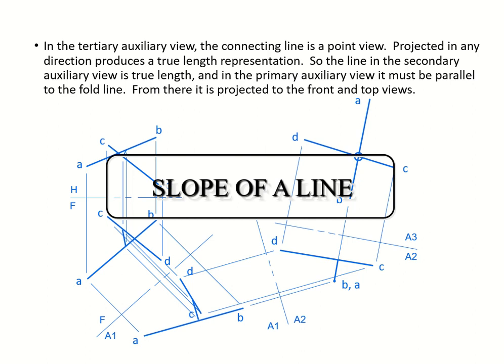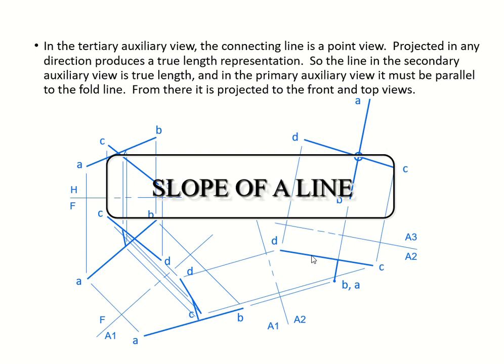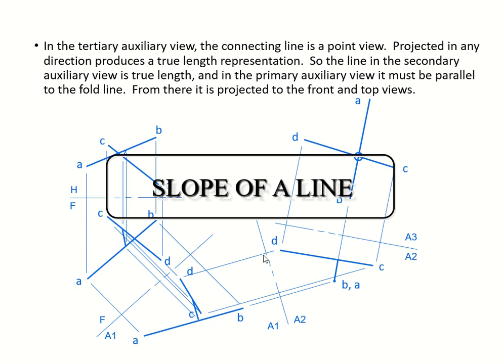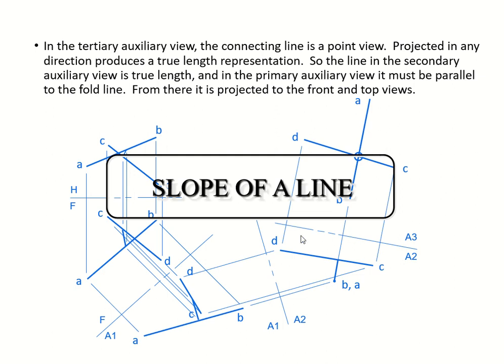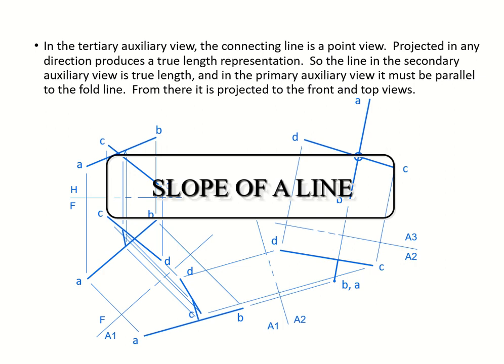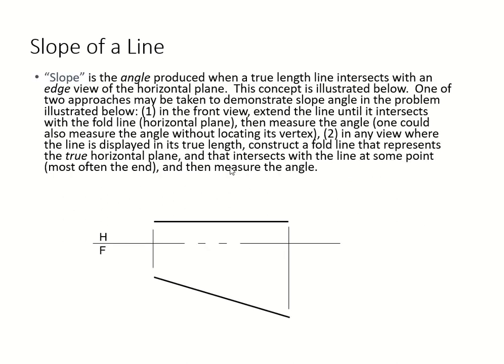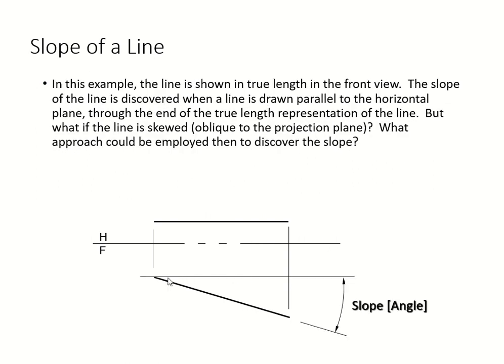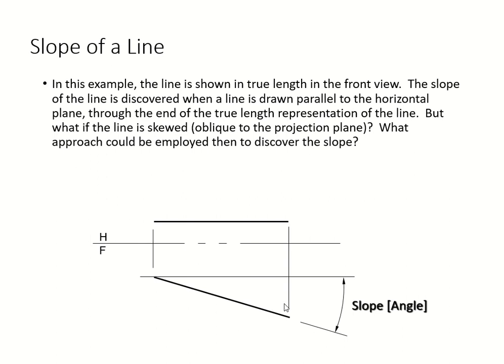Slope of a Line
Designing for Materials and Manufacturing
Engineering Graphics Principles with Geometric Dimensioning and Tolerancing.
E. Max Raisor FIAE. SDC Publishing. ISBN: 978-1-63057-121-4
Professor: Dr. Kay Morgan
MCC-SUNY